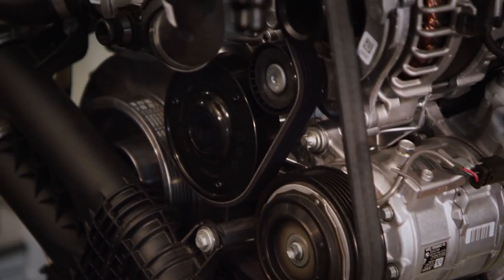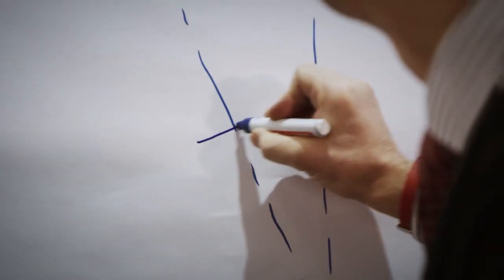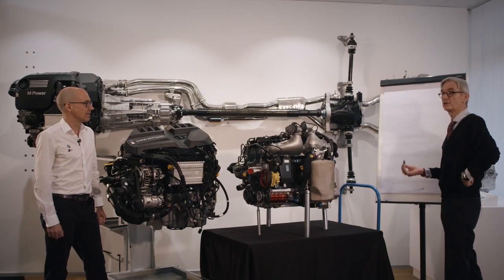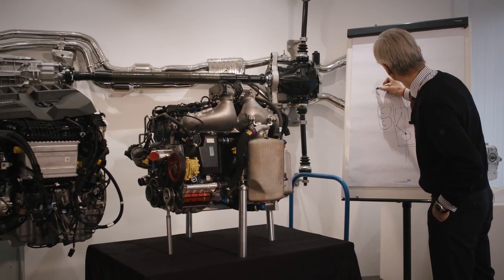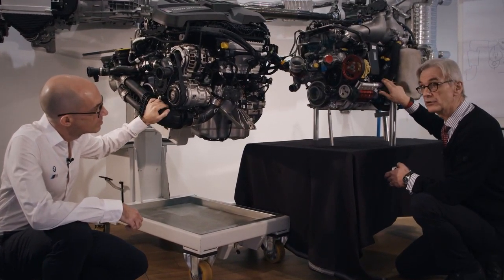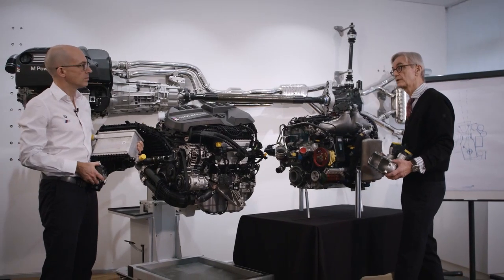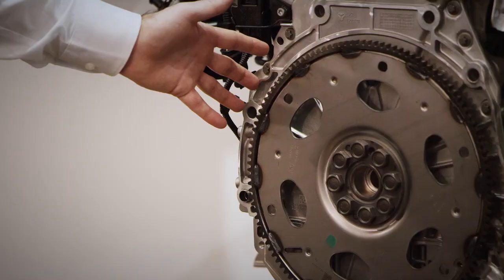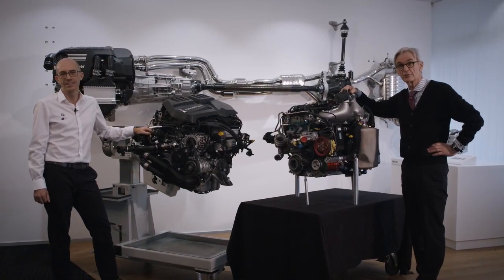BMW M Engine Talk: BMW M4 meets BMW M4 GT3